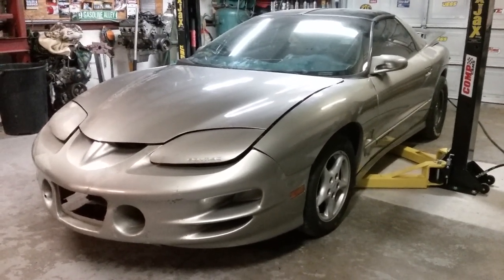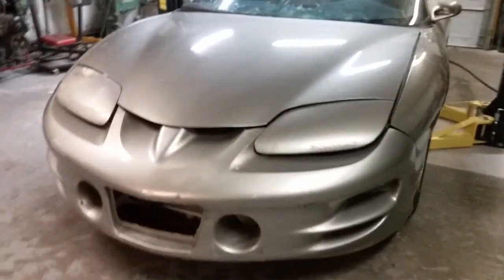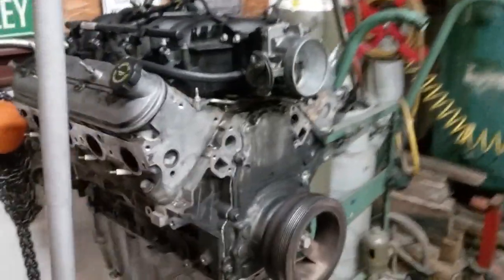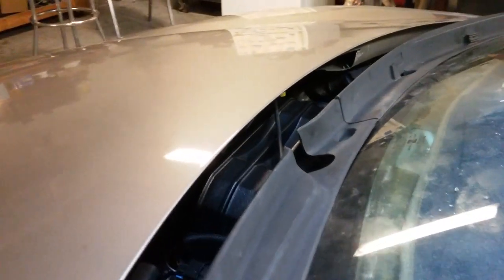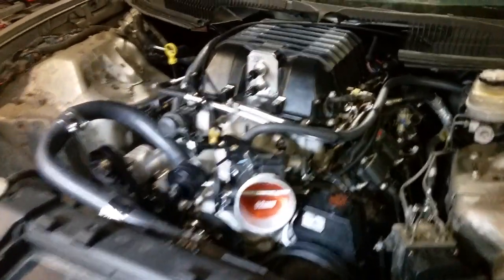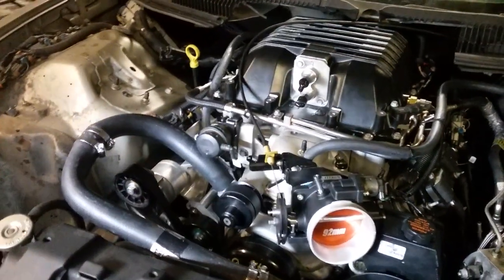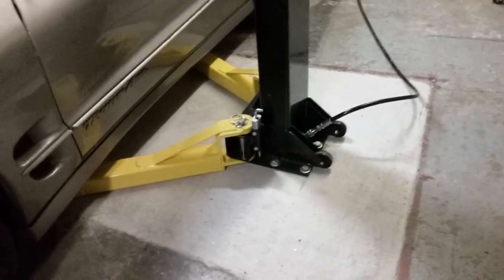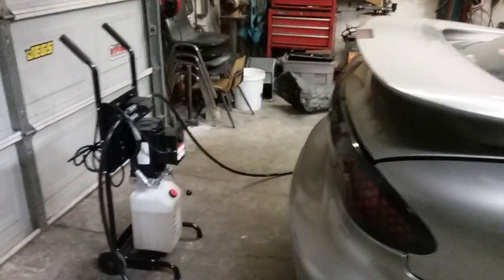LSA swapped Trans Am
Trashy trans am 2.0!...2016 LY6 6.0 with LSA supercharger BTR stage 2 Positive Displacement cam,2.5 upper pully, lsx innovation 6 rib acssy drive,  twin in tank racetronix 255lph pumps